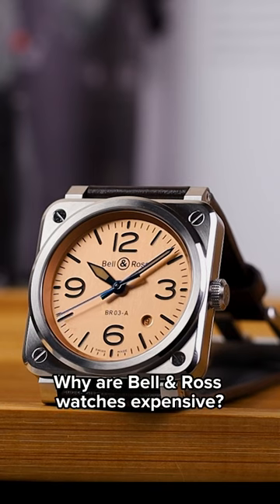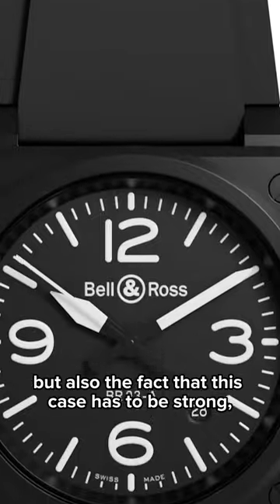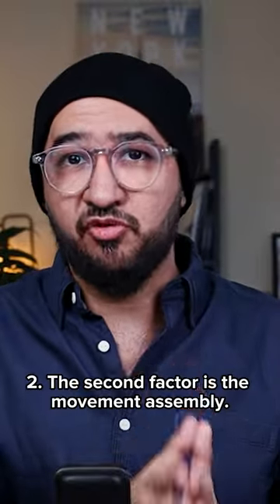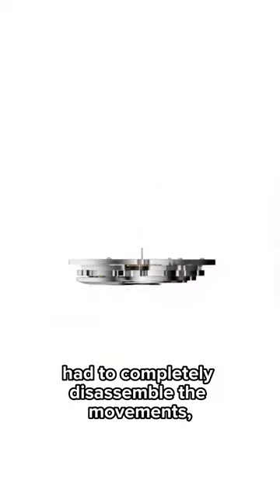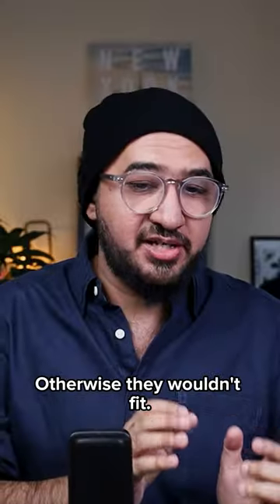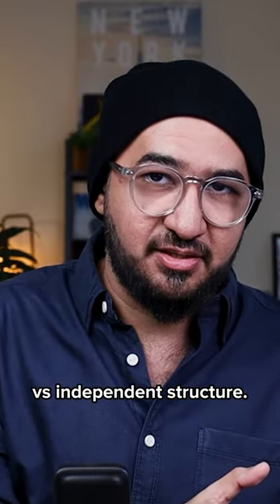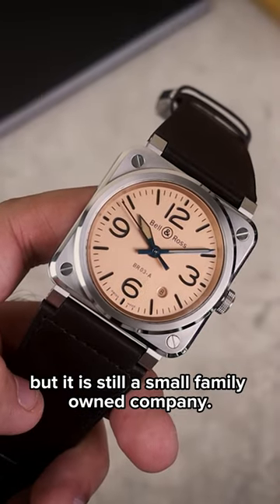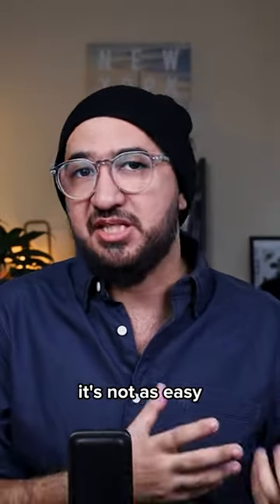4 Reasons Why Bell & Ross Watches are Expensive!